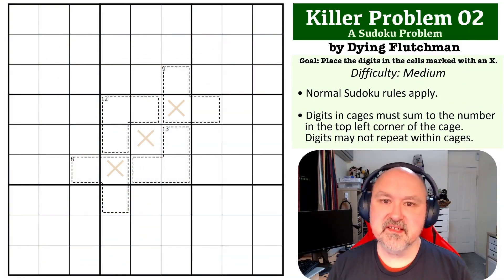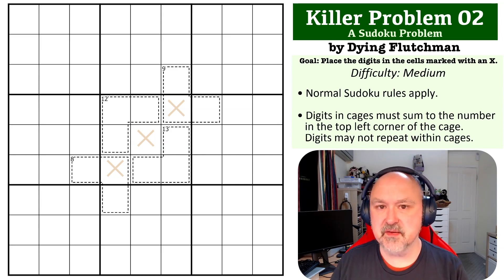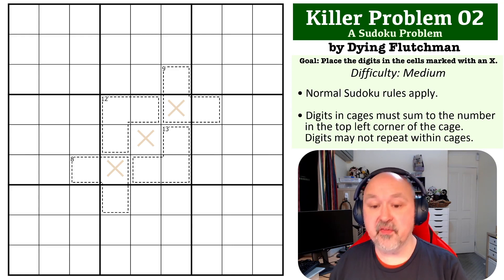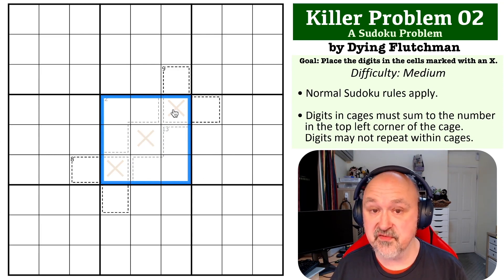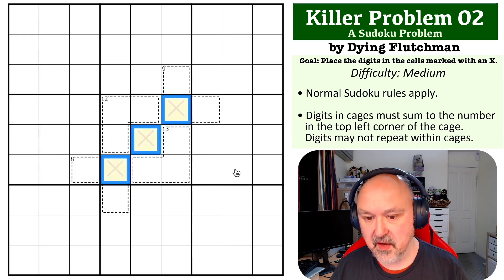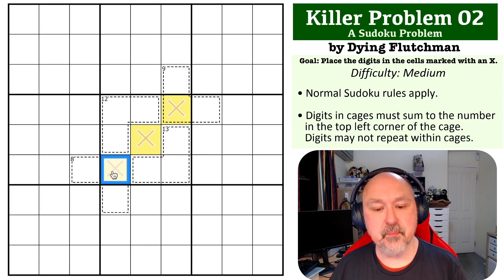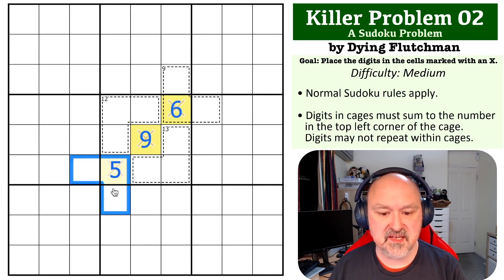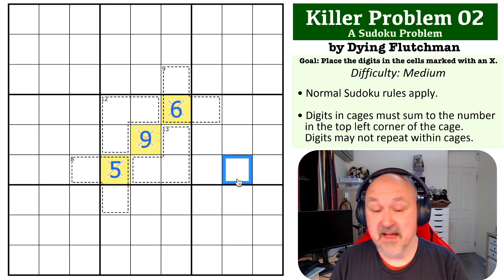Sudoku Problem Series: Killer Problem 02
Attempt a Medium Killer Problem, and see my explanation of the solution.